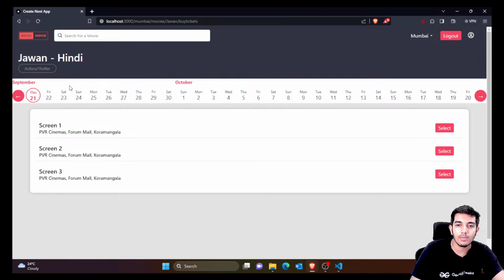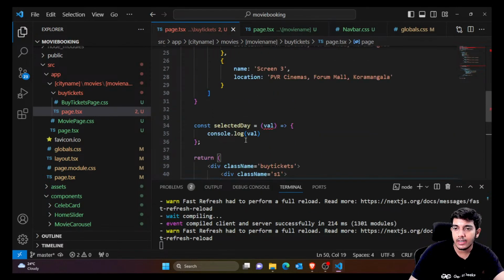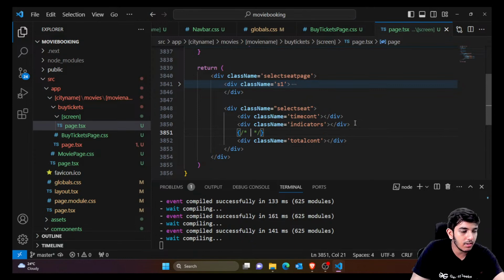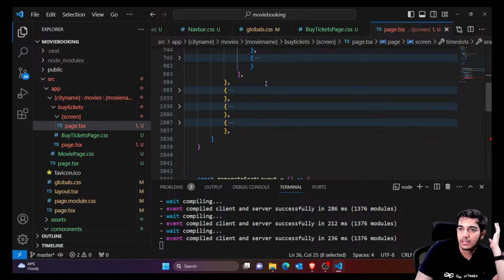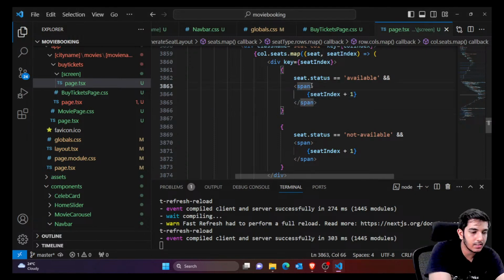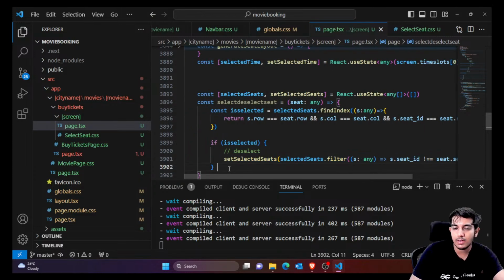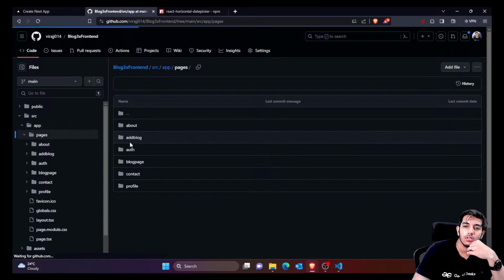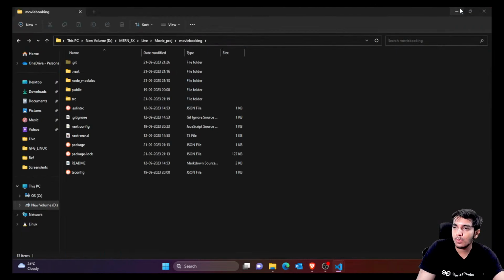🎬 3xDEV: MERN Movie Booking App | Day 3: Frontend Development | Three Projects, Three Weeks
Welcome to the 3rd session of Week 2 in '3xDEV: Three Projects, Three Weeks'! In this session, we're taking a deep dive into 'Frontend Development' for our exciting Movie Booking App. 🎬🍿

As we progress in building this app, it's time to turn your frontend design into a functional, interactive user interface. Get ready to bring your project to life!✨

By the end of this session, you'll have the skills to transform your Movie Booking App's design into a fully functional and engaging frontend. Join us as we make movie booking a breeze!